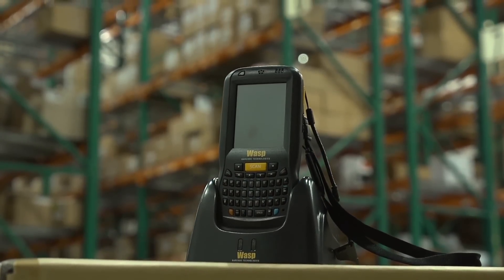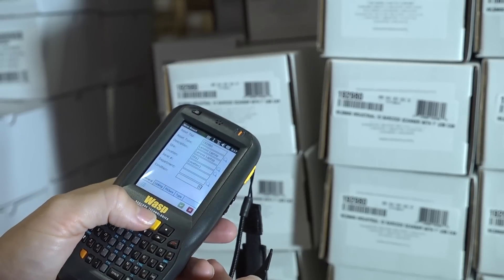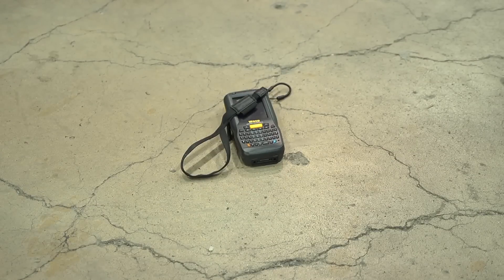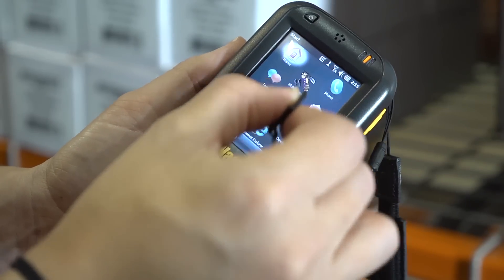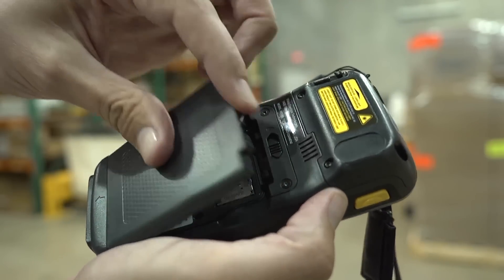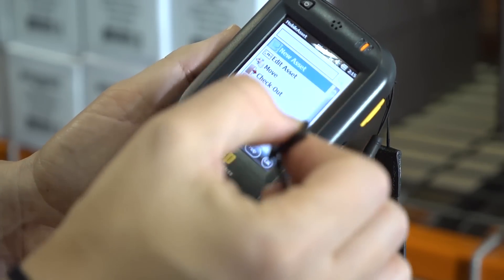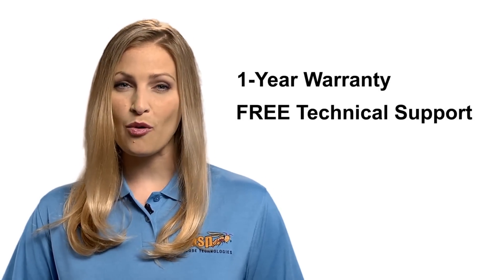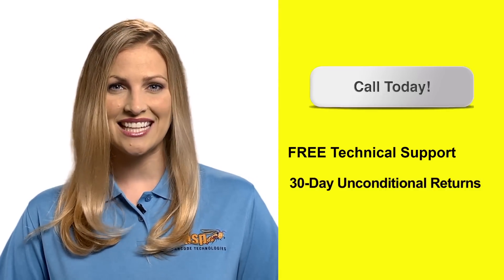Mobile Computer & Barcode Scanner for Inventory Control - DT60 | Wasp Barcode Technologies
The Wasp DT60 mobile computer is the ideal device for inventory management and control. The handheld computer comes with a built-in barcode scanner, performance to handle numerous business applications, and more durability than a standard smartphone. Use the DT60 handheld computer for inventory management systems in retail, healthcare, hospitality, manufacturing, and more.

The DT60 mobile computer’s built-in laser barcode scanner makes inventory management a breeze thanks to its ability to quickly read 1D barcodes and enter information into the application of your choice. Multiple data entry methods make the DT60 ideal beyond barcode scanning too, allowing you to create and update data and records of all types. Various data entry keyboard choices help you integrate the DT60 with Wasp’s MobileAsset or Inventory Control products.

The DT60 is more than just a data entry tool. This powerful mobile computer features a color touchscreen display, 256 MB of RAM, Windows Embedded Handheld 6.5 OS, and compatibility with numerous mobile applications.

This mobile computing system also features:
• Lightweight design for handheld use
• High performance laser scan engine
• Ability to withstand multiple 4’ drops to concrete
• Rechargeable battery
• Micro SD slot for memory expansion

To learn more about Wasp’s full line of mobile computers and how they can help your business

Wasp Barcode Technologies manufactures barcode inventory systems, asset management software, and inventory control solutions. From barcode scanners, barcode printers, inventory control software, asset tracking, time & attendance systems, Point of Sale (POS) Systems, and a range of barcode labels and barcode accessories, Wasp is here for your asset tracking needs.